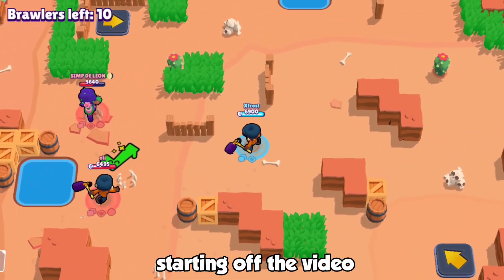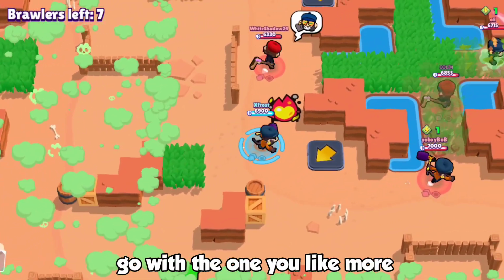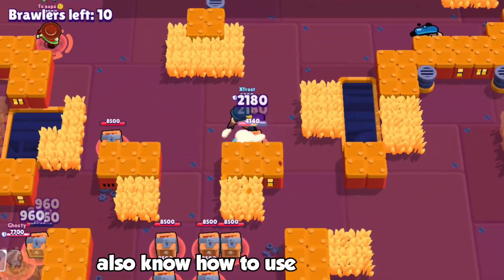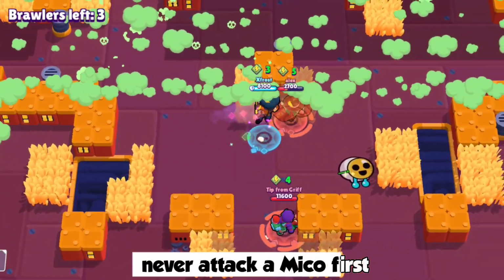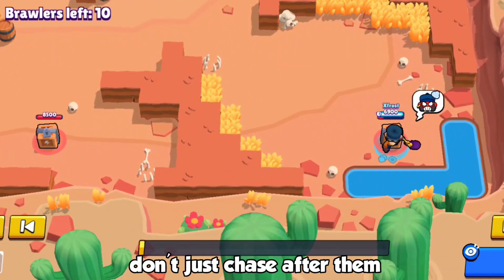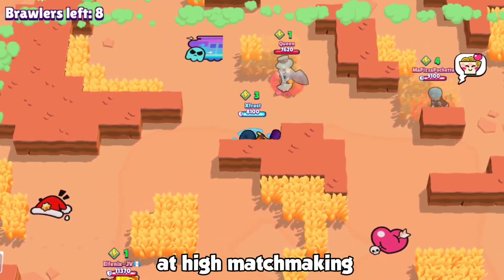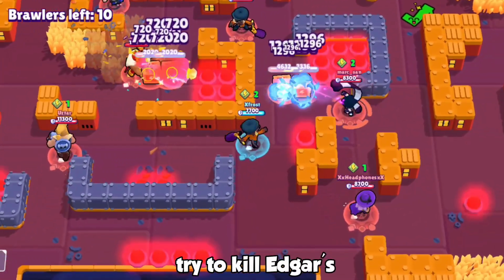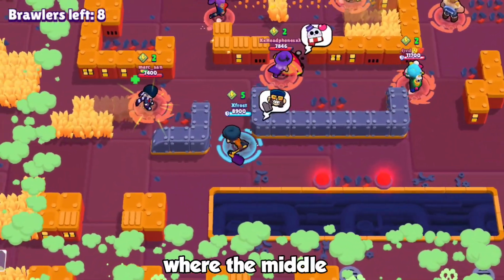Mico RANK 30 GUIDE! Tips and Tricks | Brawl Stars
Ready to conquer Solo Showdown with Mico in Brawl Stars? This guide has you covered! Unlock the secrets to success with insights on positioning, attacks, and super moves. Whether you're a pro or just starting, this guide will help you climb the ranks and outplay your rivals.

🔍 What's in the video:
- Mico best build + best maps.
- Learn Mico's strengths and weaknesses.
- Strategies for Solo Showdown.
- Brawlers that counter Mico
- And more!

This material is unofficial and is not endorsed by Supercell.

📌Timestamps📌:
0:00 - Intro
0:25 - Best Build for Mico
2:15 - Best Maps for Mico
2:40 - Tips and Tricks for Mico
4:08 - Best way to win Mico vs Mico Interactions
6:15 - Which Brawlers Should You Avoid As Mico?
8:46 - Why you should keep your super for endgame
10:06 - Outro (1.0)
10:16 - Clip (To finish the gameplay)
11:15 - Outro (2.0)

Fortnite - Twist Emote

Fortnite - Scenario Emote